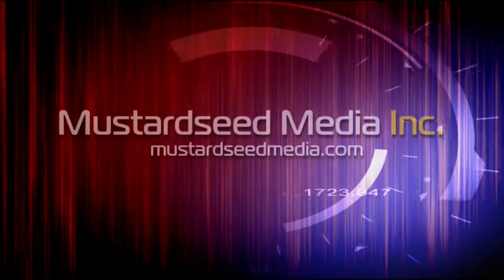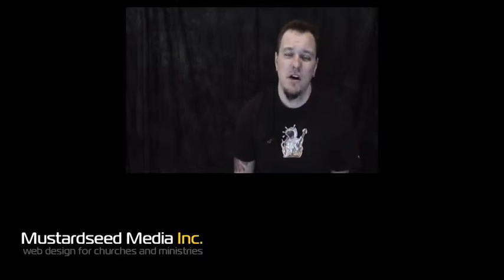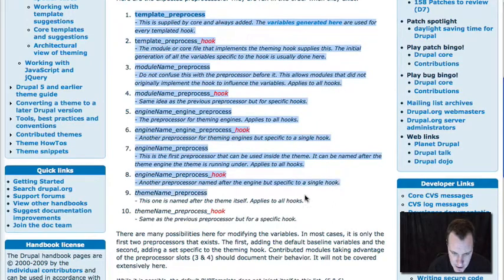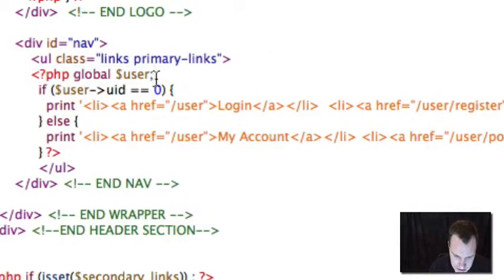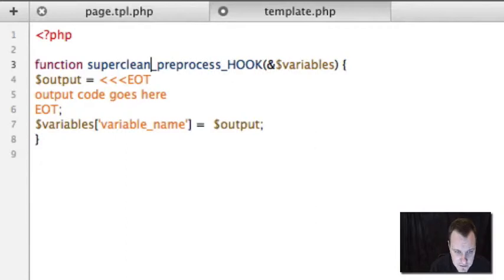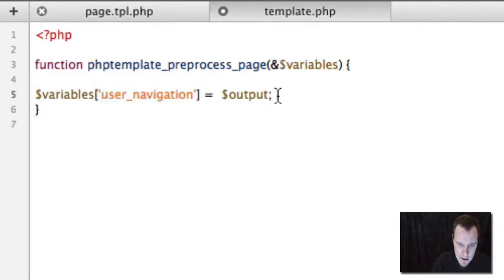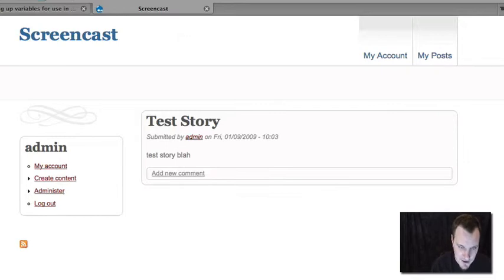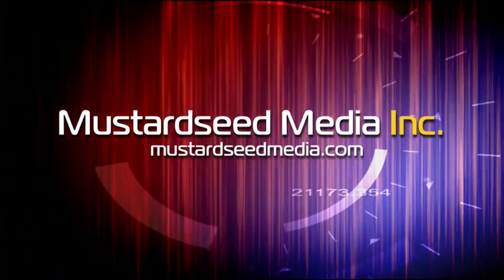Creating Variables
On this week's Mustardseed podcast, Bob returns from his holiday hiatus to show you how to make new variables available in your theme template files. This will help you clean up your theme templates and get used to doing all theme logic in the template.php file.